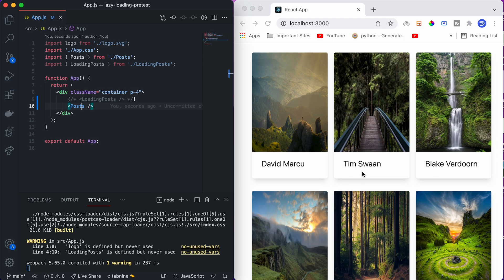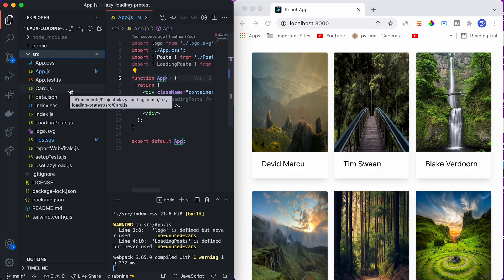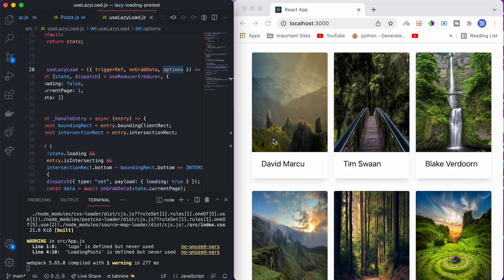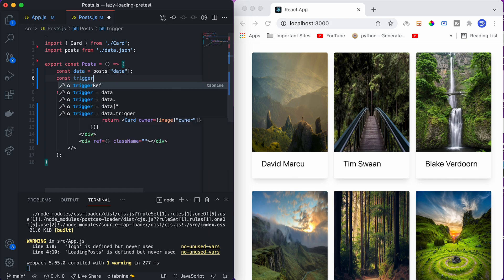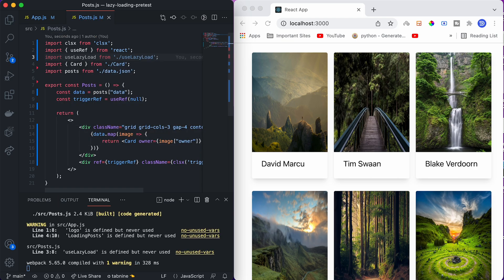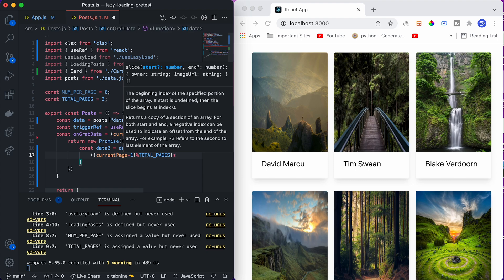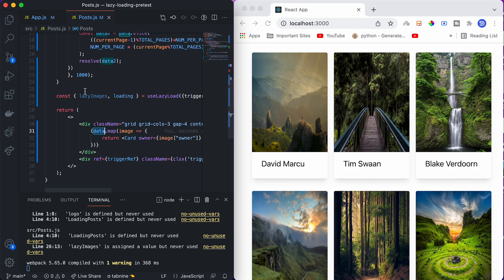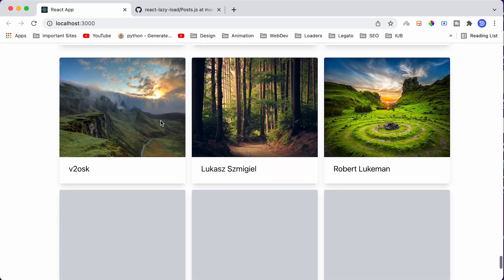React Lazy Loading | Infinite Scrolling With React | Ashutosh Hathidara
Lazy loading components in ReactJS are very popular in today's data-driven world. In this video, you will learn lazy loading absolutely any React Component.

Timestamps:
00:00 What is Lazy Loading?
01:05 Project code structure
03:35 Custom Hook useLazyLoad
05:44 Creating Lazy Loading feature